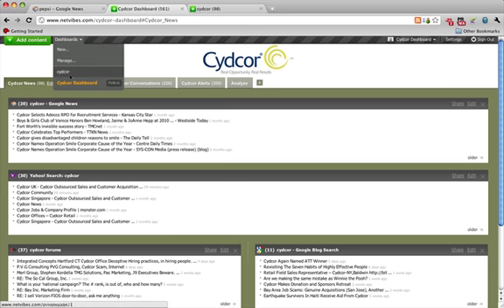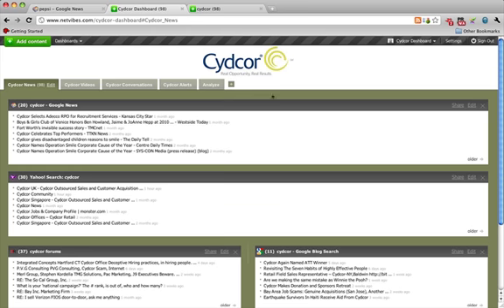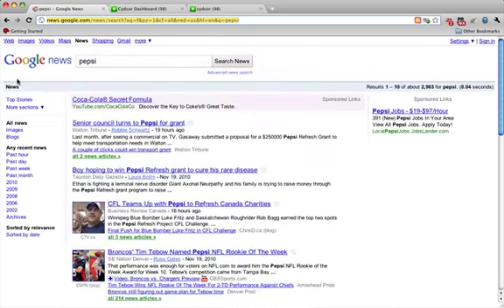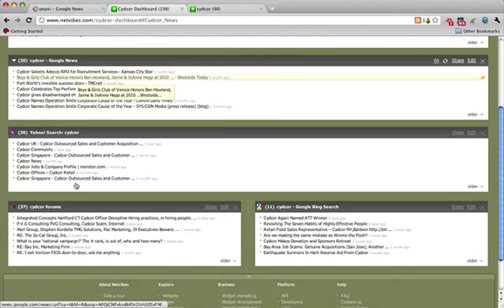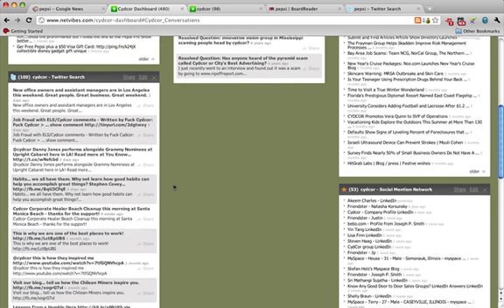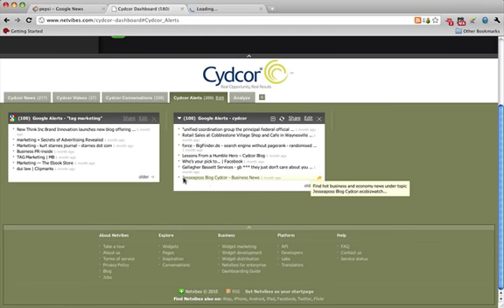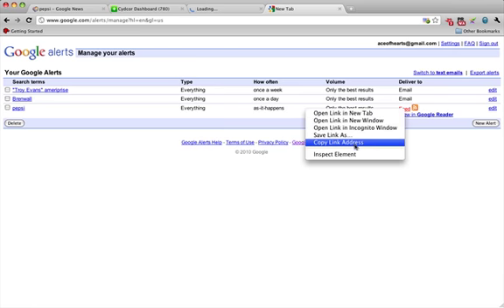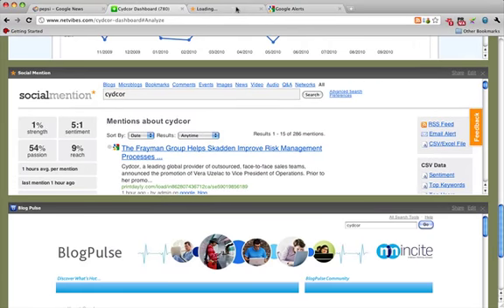Netvibes for Social Media Surface Area Reporting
If you are in charge of managing social media for your company or clients you already know there is a lot of information to keep track of. This video shows how you can set up Netvibes to track everything in one place.